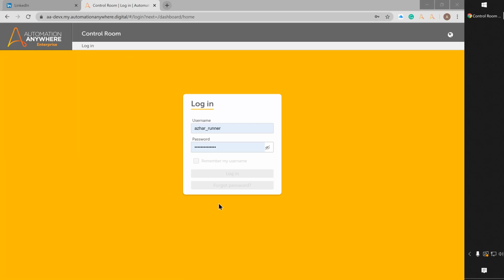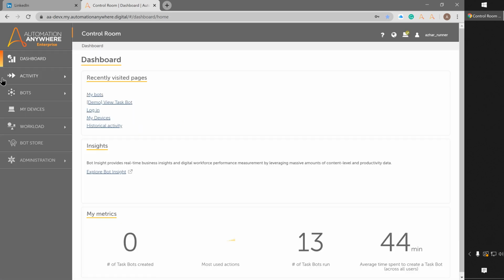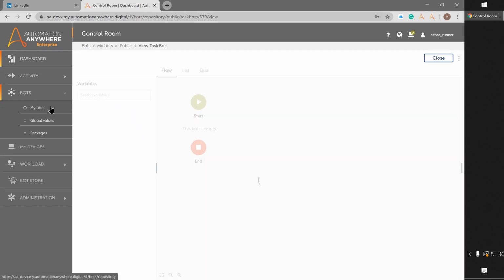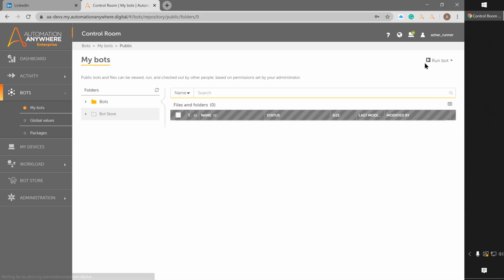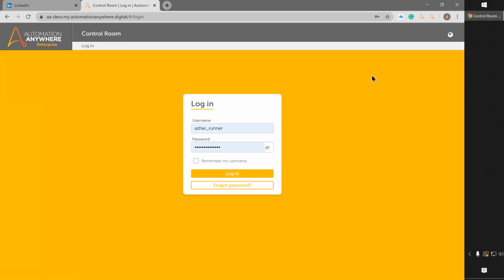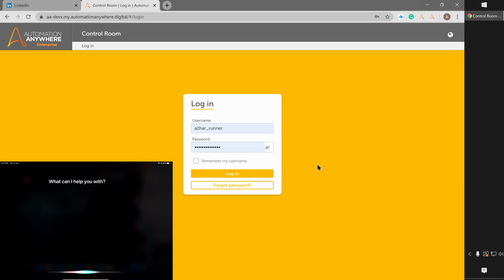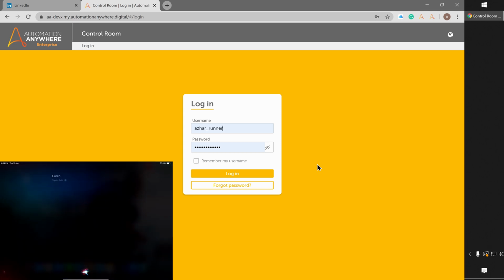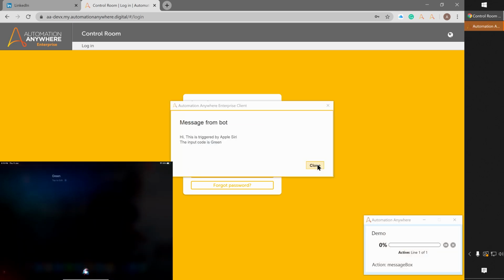Run Bots with Siri | Automation Anywhere | Apple Siri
Run Bots with Apple Siri, without even having to lift a finger.